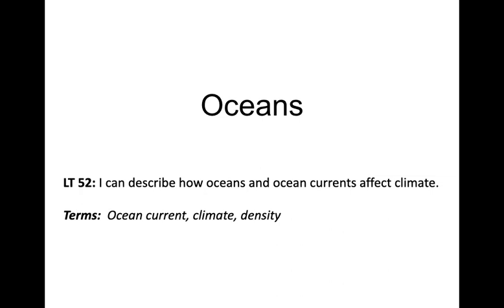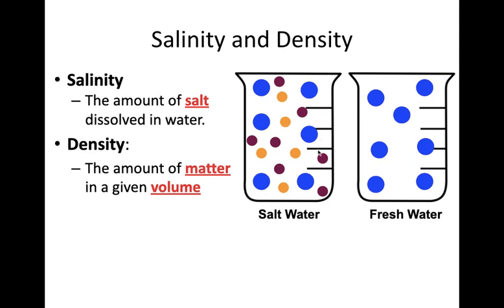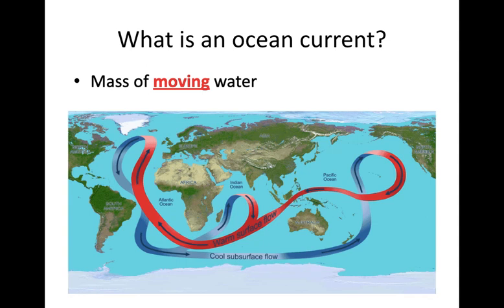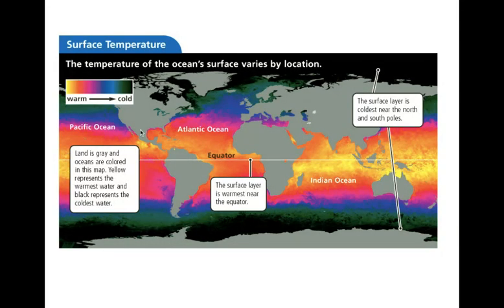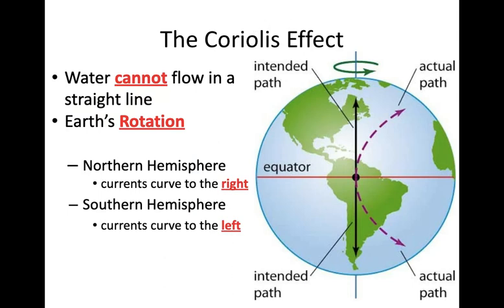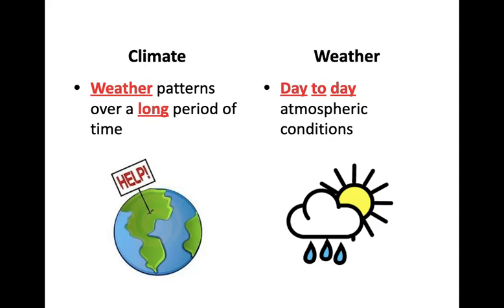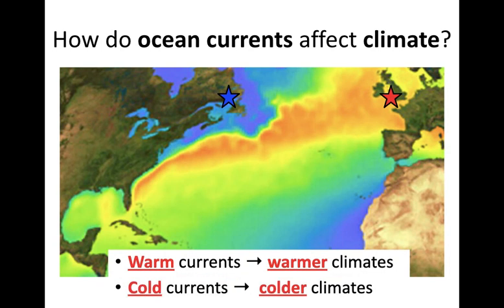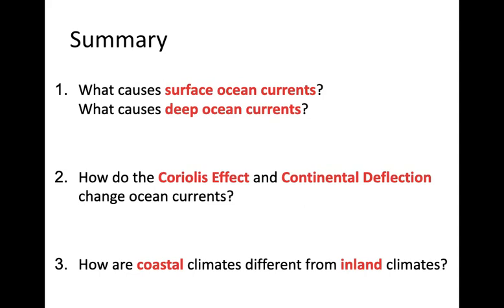LT 52 Oceans* - Google Slides